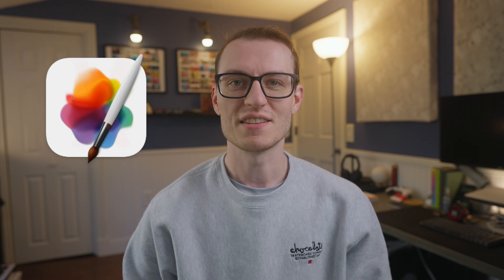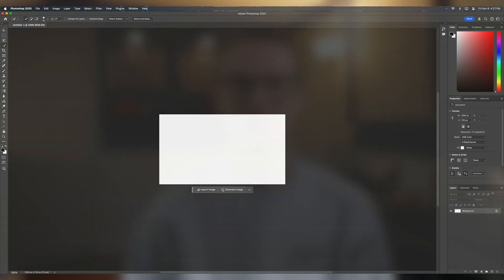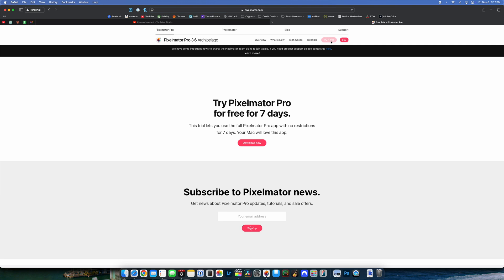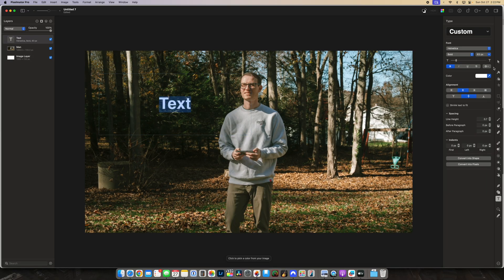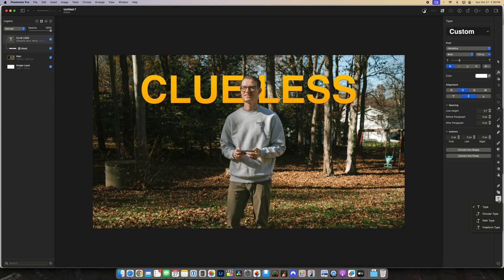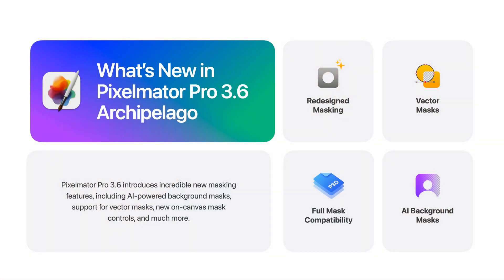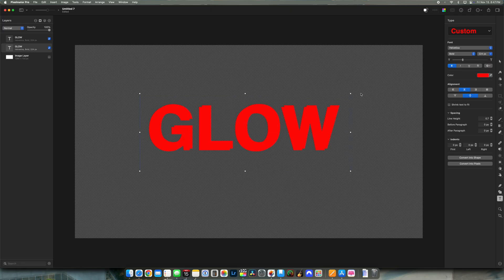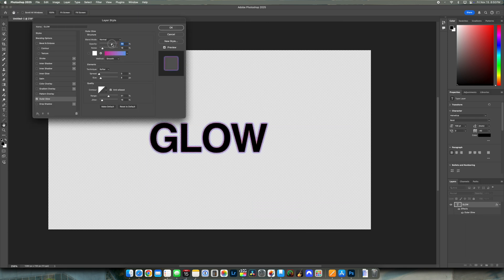From Photoshop frustration to Pixelmator Pro!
Have you ever used software that just frustrates you to no end? For me, that’s not Pixelmator Pro—it’s Adobe Photoshop! Endless clicks, confusing menus, and a UI that feels stuck in the past. Photoshop may have AI now, but the struggle is real, especially when you just want to make something simple, like a YouTube thumbnail.

Enter Pixelmator Pro. A one-time purchase, Mac-exclusive app that has completely changed how I design graphics. At first, I wasn’t sure about it—it felt too simple compared to Photoshop. But once I got the hang of masks, effects, and layers, I realized it wasn’t just simpler; it was better for my workflow. I went from rage-quitting Photoshop to actually enjoying graphic design again.

In this video, I’ll share:
✔️ Why Pixelmator Pro is my go-to app for creating YouTube thumbnails
✔️ The newest updates in Pixelmator
✔️ The few downsides you should know before buying

🔔 New here? I’m Bill, a mechanical engineer and project manager making videos about tech, gear, and productivity.